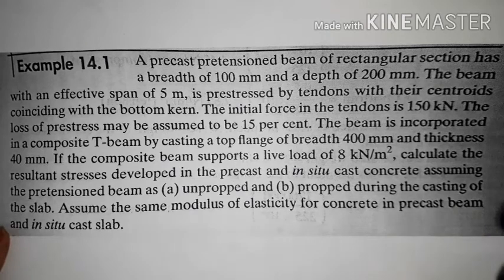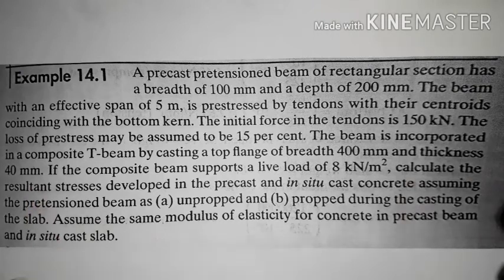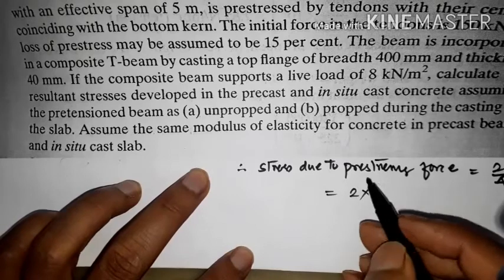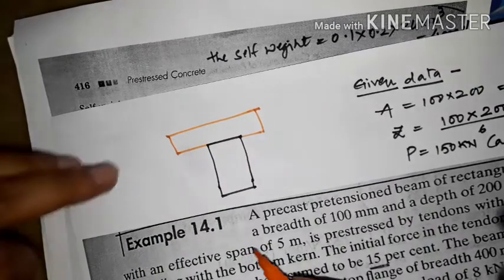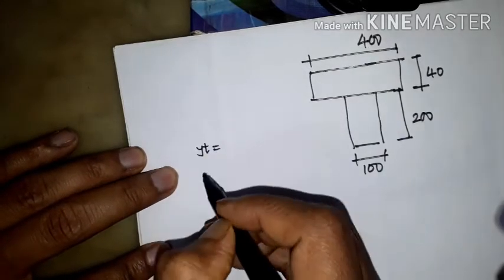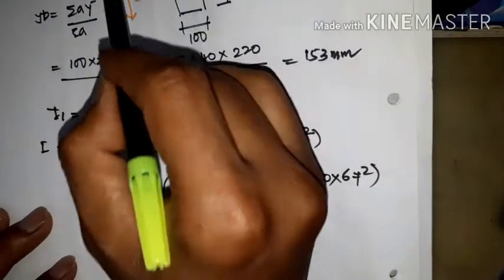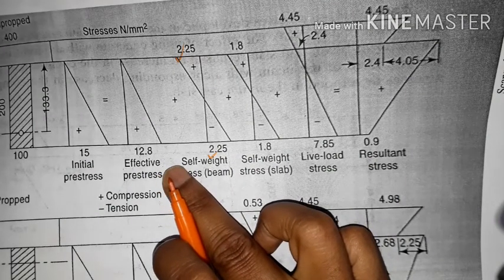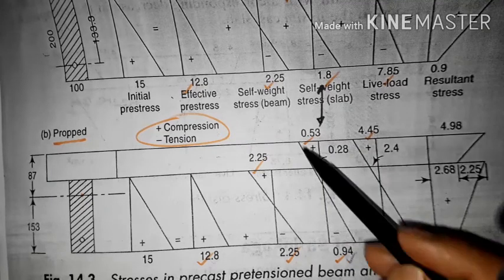Prestressed Composite Section Lect 2